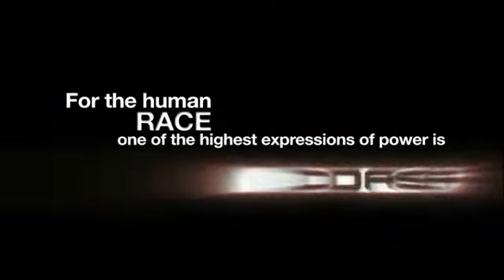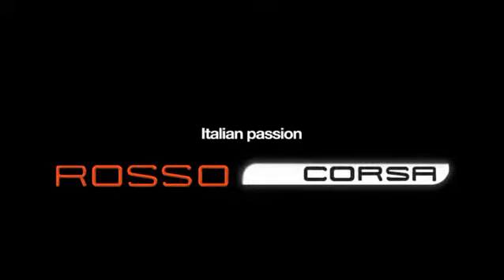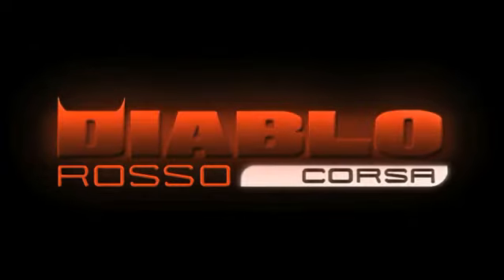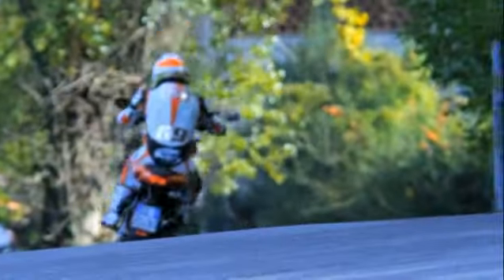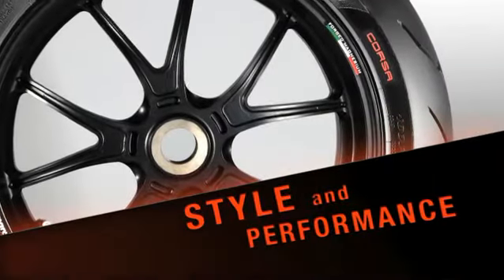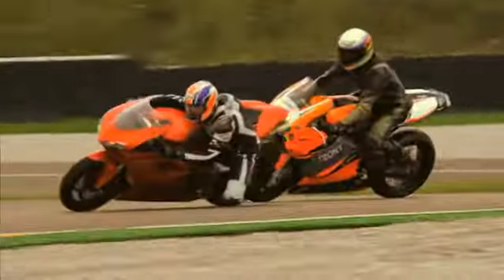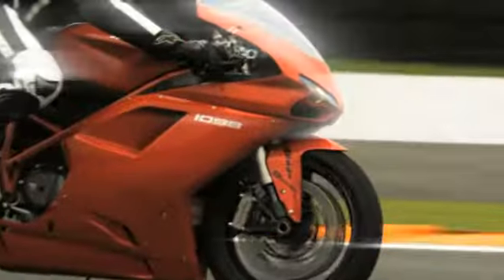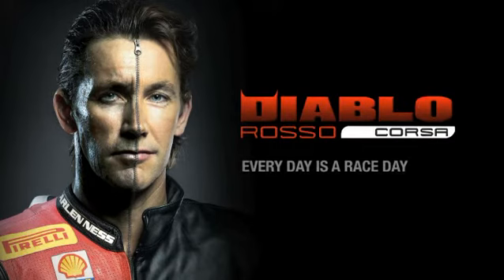Pirelli Diablo Rosso Corsa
Vidéo officiel du lancement du Pirelli Diablo Rosso Corsa.